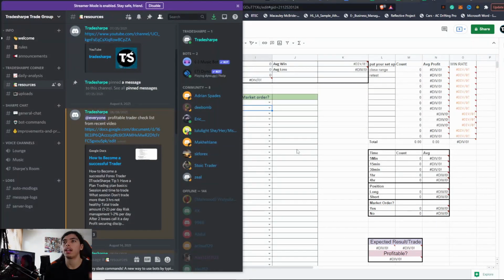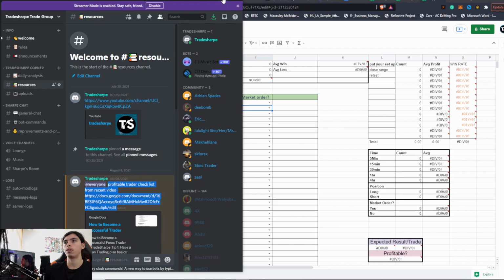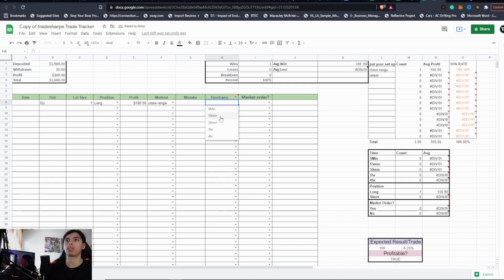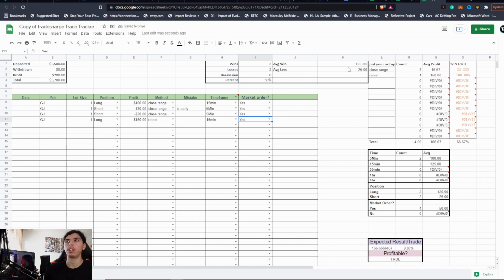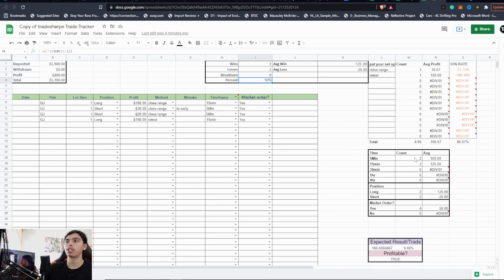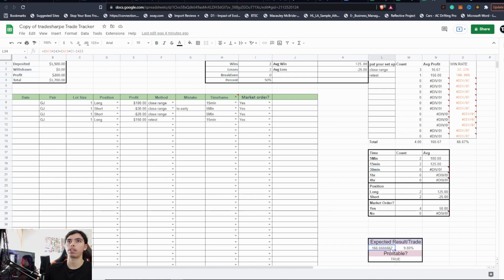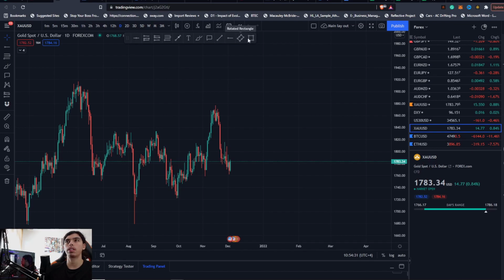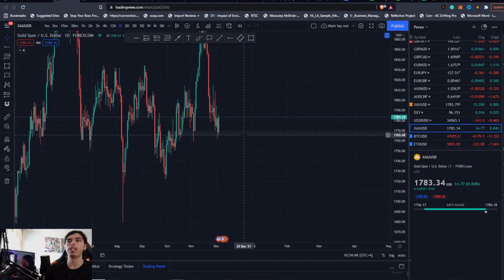FREE Strategy Tester II Trading in December?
In this video, I show you how to use my free strategy tester! testing and logging your trades in forex and trading, in general, is very important and is a practice you have to do to progress! I also talk about how to approach trading in December and what is the difference.

Timestamps:
00:00 How to Get the template
02:55 How to use the template
06:55 Trading in December